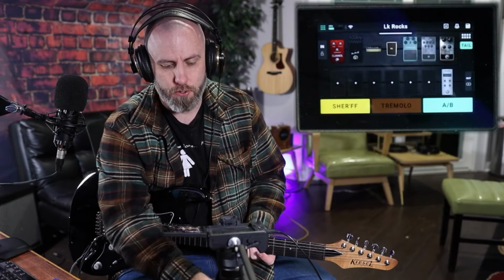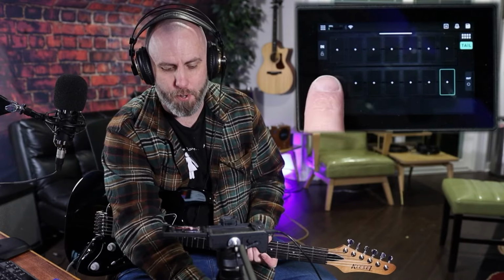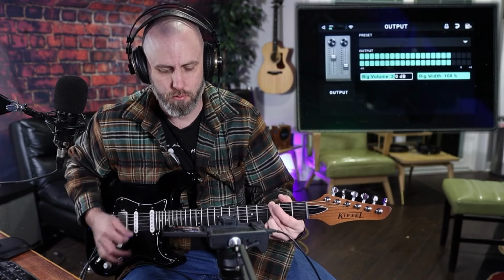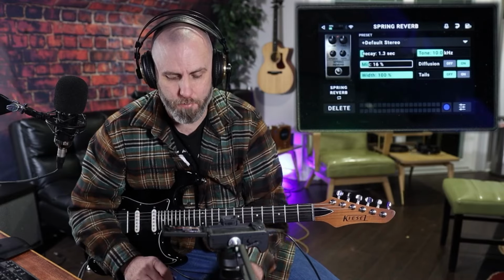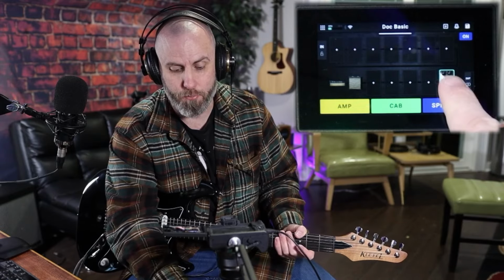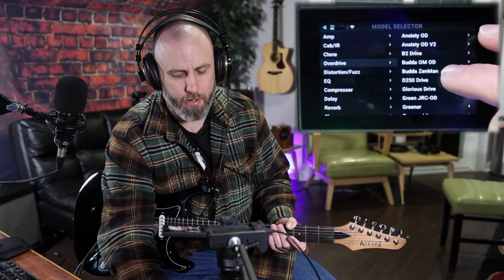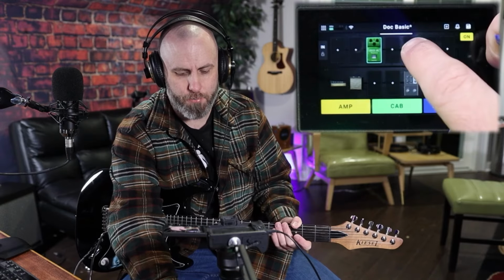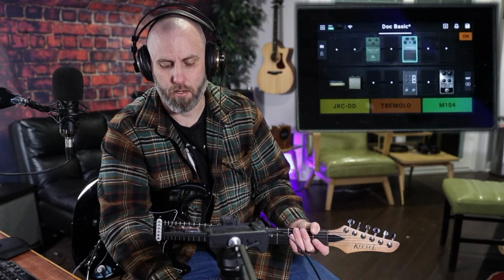Build Your First Rig | Headrush Flex Prime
Lets build your first rig on the Headrush Flex Prime.
🎸Dive in deep to all my Headrush products

👕🧢☕ Represent Doctor McFarland in style

🎸Suggested Products
Routenote: Flexible Digital Distribution

The Headrush line of products are amp and fx modelers that allow you to set up multiple rigs and switch between them at the push of a button.  You can also set up scenes for greater flexibility.
If you can use a mobile phone with a touch screen then you can easily use the Headrush family of products.